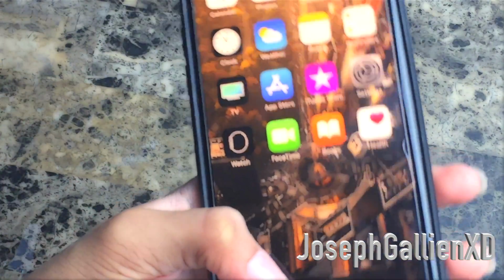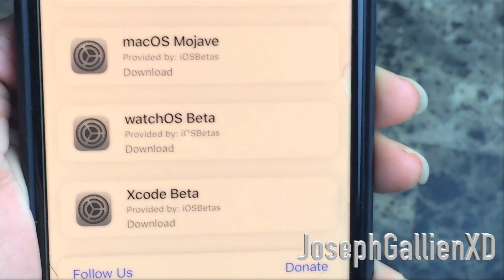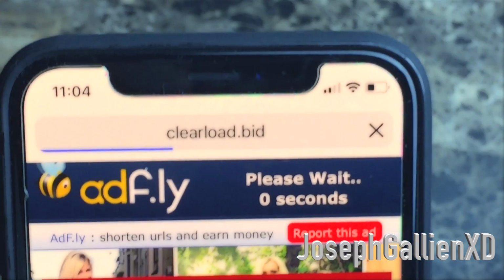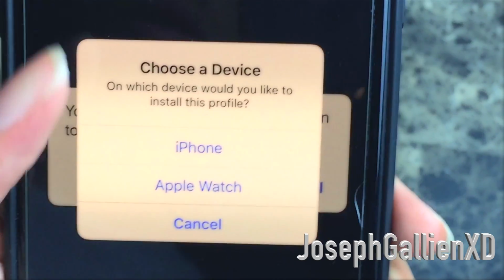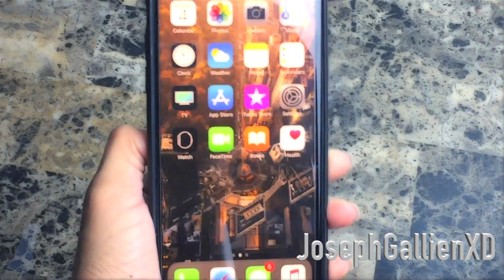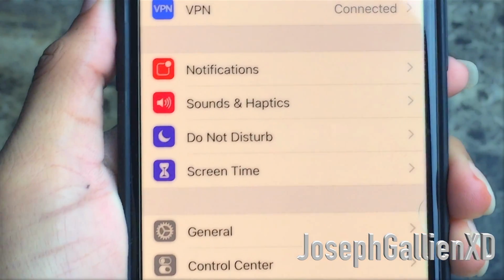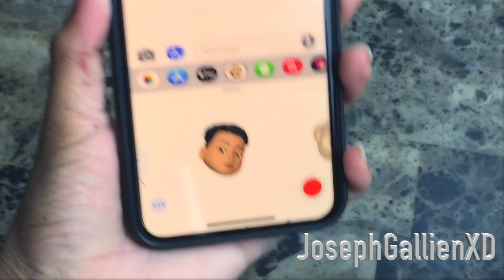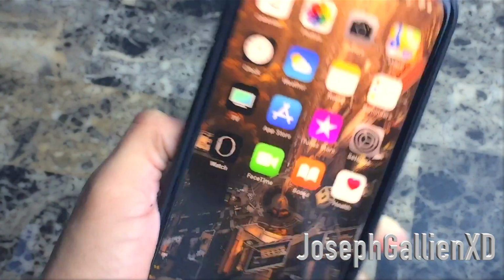HOW TO INSTALL IOS 12 BETA ON YOUR IPHONE.||JosephGallienXD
JosephGallienXD